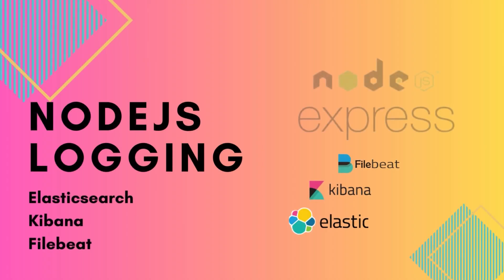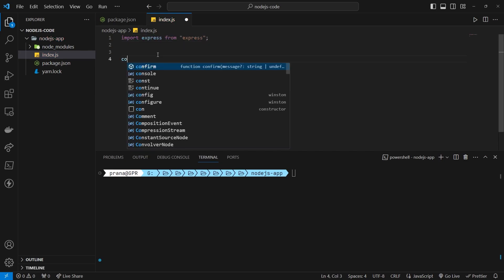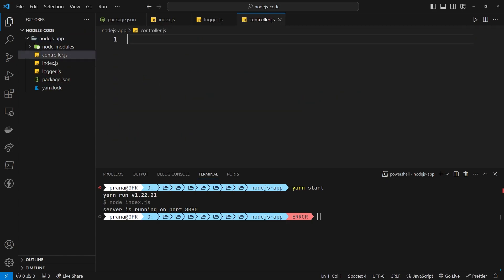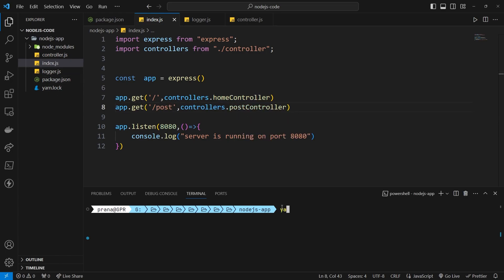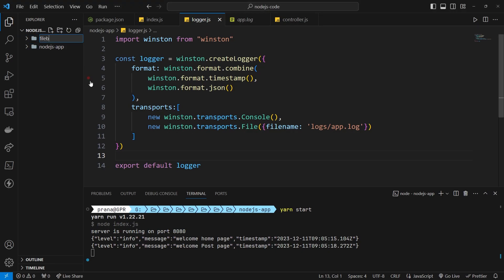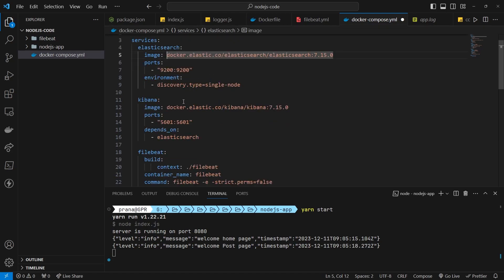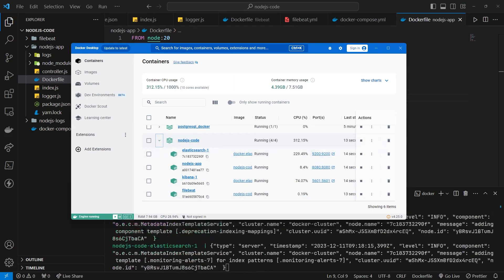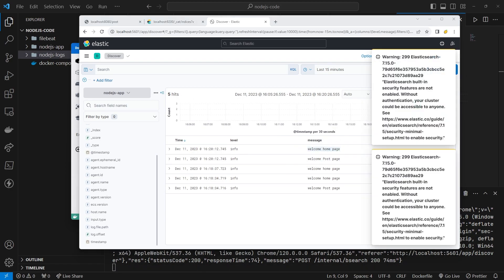Integration of Node js Logs with ELK Stack A Comprehensive Guide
Discover the intricacies of integrating Node.js application logs with the ELK (Elasticsearch, Logstash, and Kibana) stack in this comprehensive guide. Learn step-by-step procedures for setting up and configuring the ELK stack to effortlessly collect, store, and visualize logs generated by your Node.js applications. Gain insights into the powerful synergy between Node.js and ELK, allowing you to monitor and analyze logs effectively, identify issues promptly, and optimize the performance of your applications. Master the art of log integration for enhanced visibility and streamlined log management in your Node.js projects.

TimeStamp:

00:00:00 Introduction
00:00:24 Setup Nodejs
00:02:28 Setup Logging
00:06:10 Setup Docker Elasticsearch kibana and filebeat
00:09:10 Testing